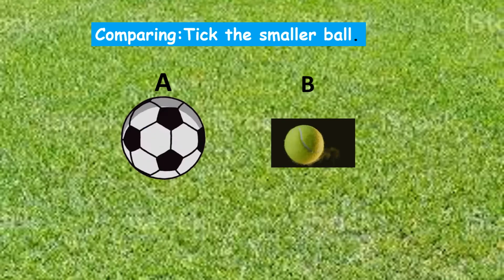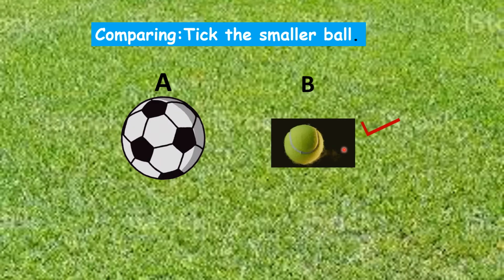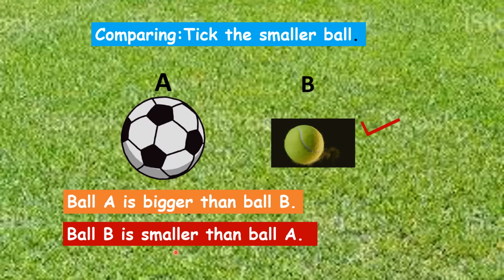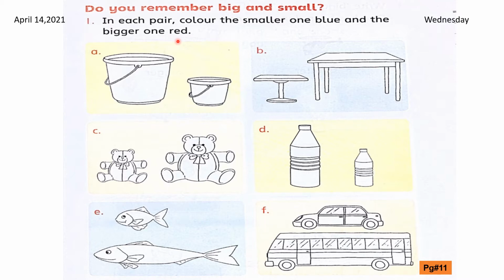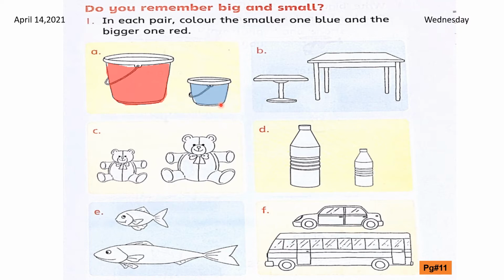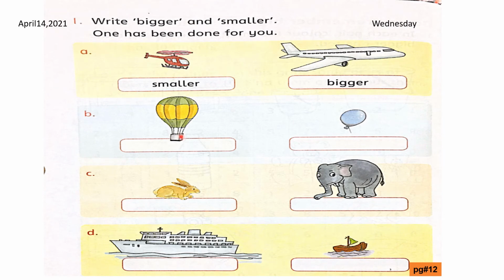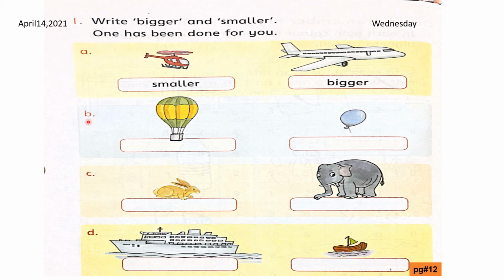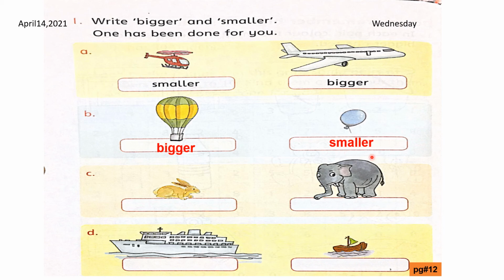Grade 1 Mathematics Topic: Comparing Objects (Bigger Or Smaller)